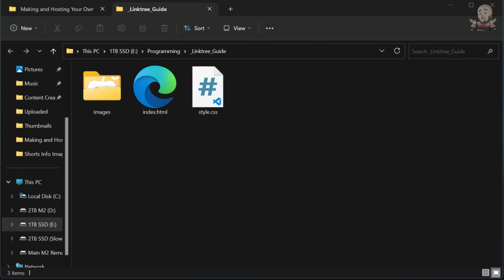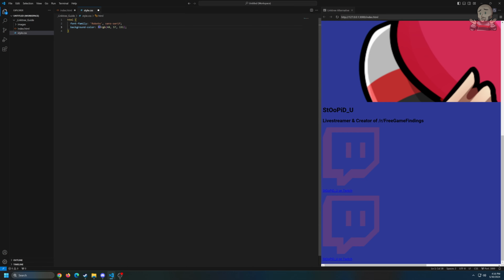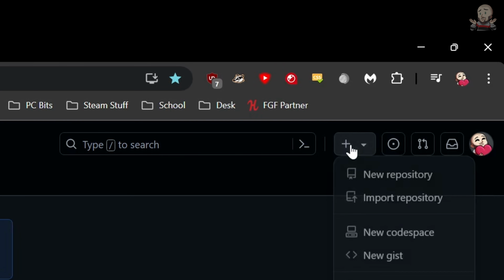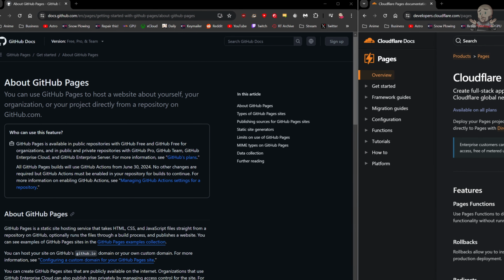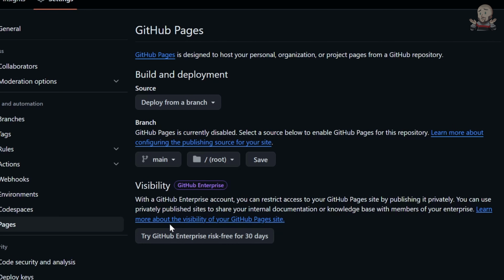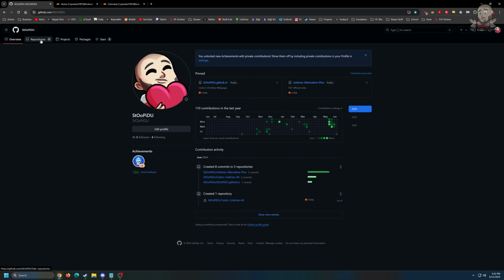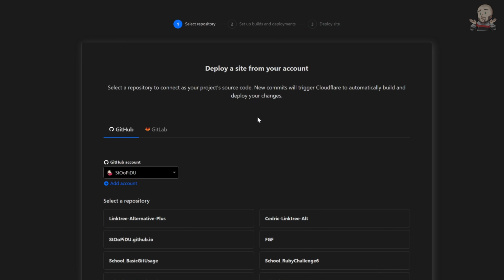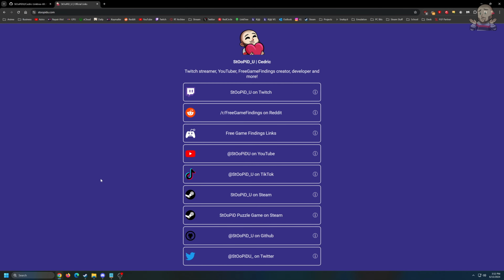MAKE A LINKTREE CLONE FOR FREE | Beginner Tutorial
In this guide I'll walk you through cloning or building (from scratch) your very own Linktree-like website, and hosting it on either Github Pages, or Cloudflare Pages for free! This guide is geared toward beginners, but if coding from scratch wont work well for you, you can tackle this project with my provided template.

Feel free to check me out on other platforms if you wish!